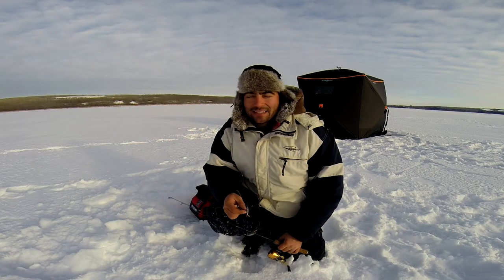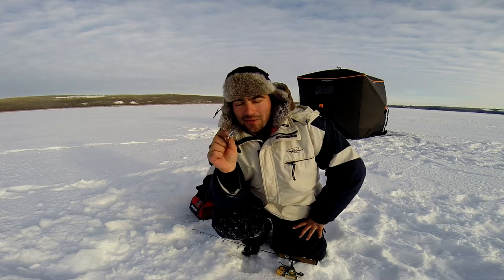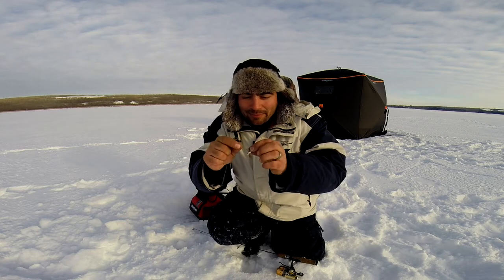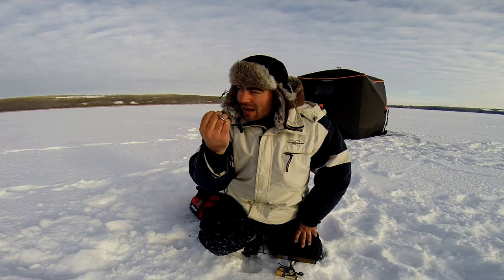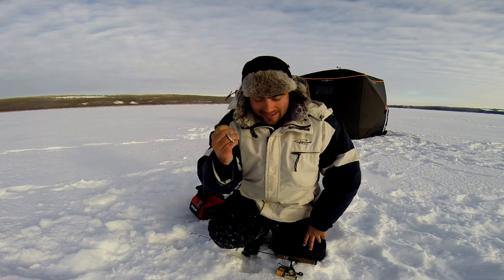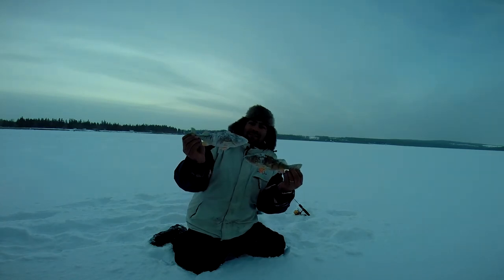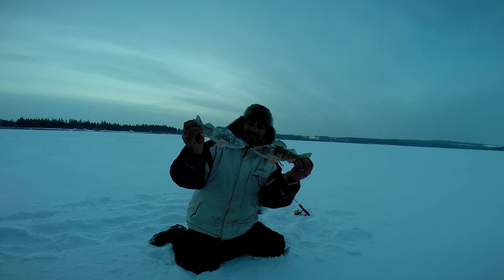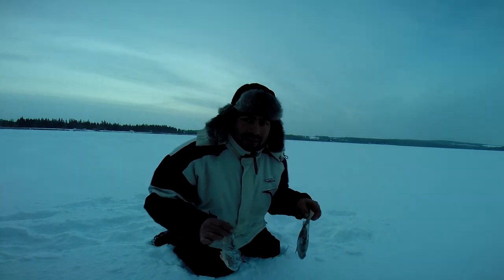Funny Fishing Dancer - Ice Fishing Cicada Fishing Tips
One of the top ice fishing lures in the Cicada.  Even though fishing was poor in this cold snap down to -25 degrees C we were still able to get a few fish on the chew with a cicada using the instruction I give you in the video.  Check out these Lures by Reef Runner for a great day out fishing.